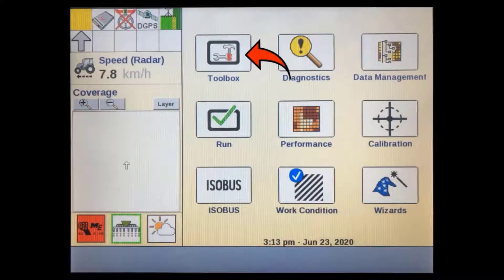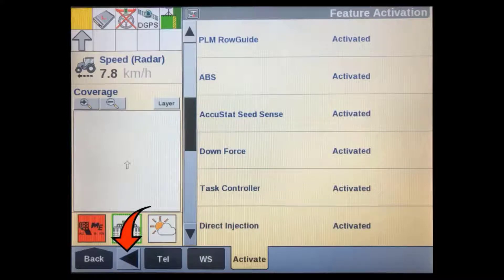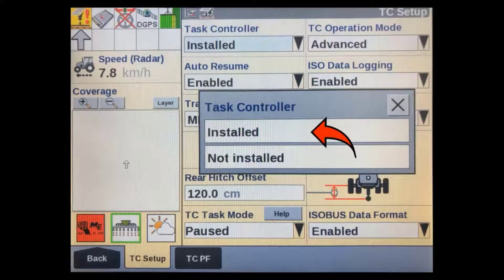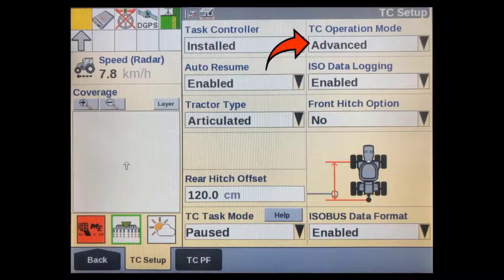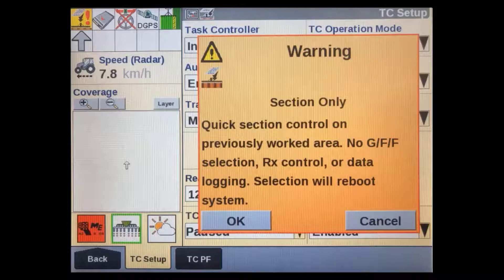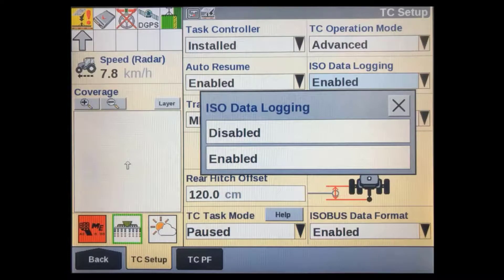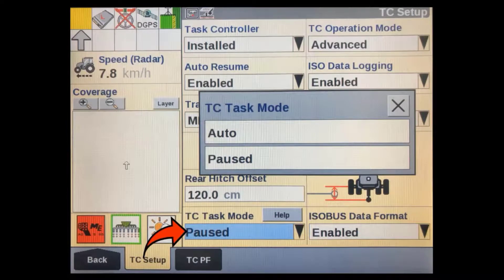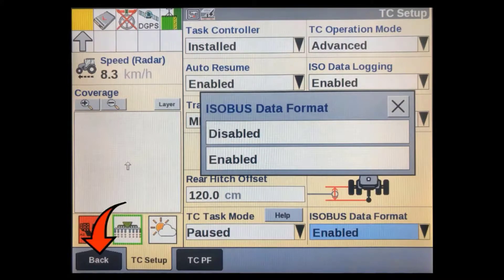Task Controller setup in the Intelliview IV Display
In this brief tutorial video you will be guided through the initial setup of the Task Controller when linked to an ISOBUS implement in the Intelliview IV Display.